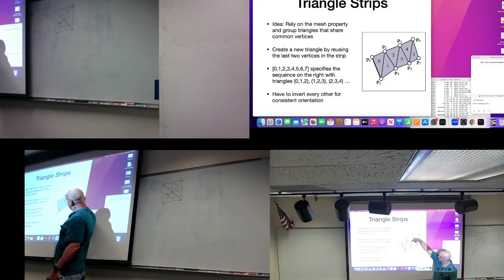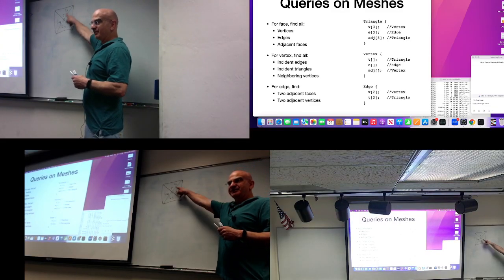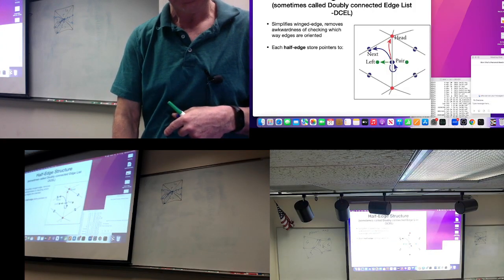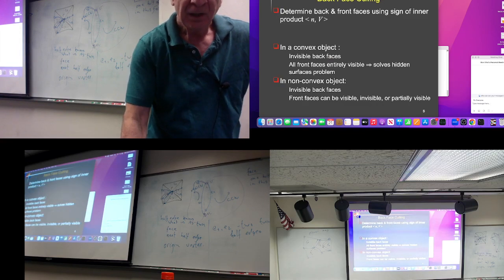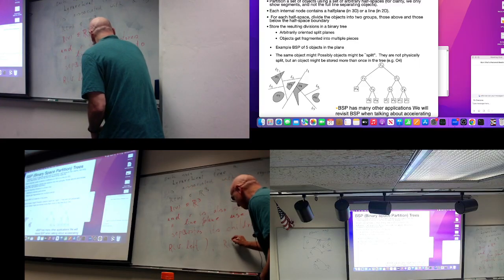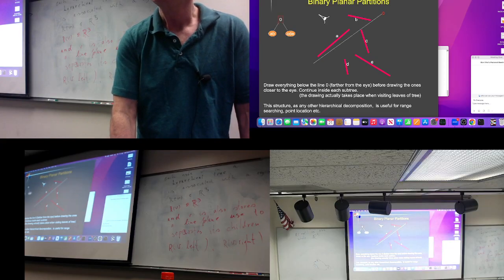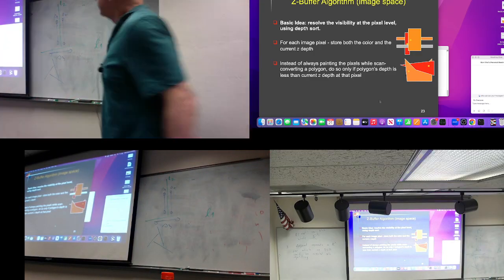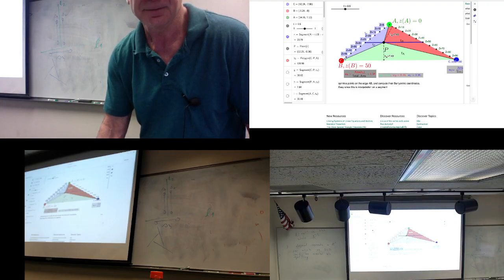2024 cs433 2/21/24 Painter alg, BSP, Z-buffer alg